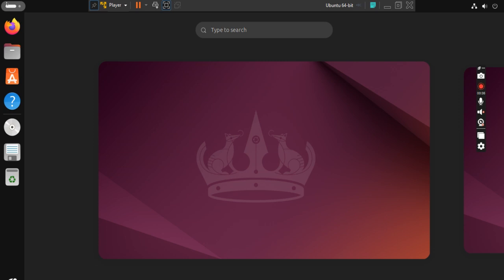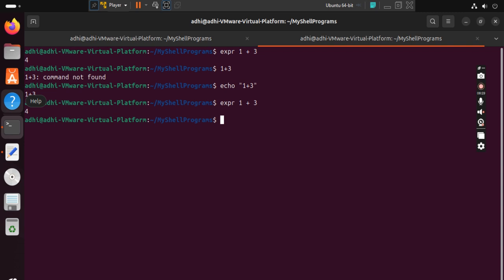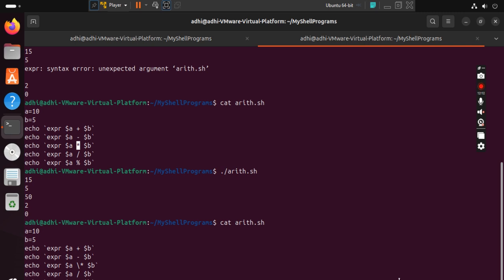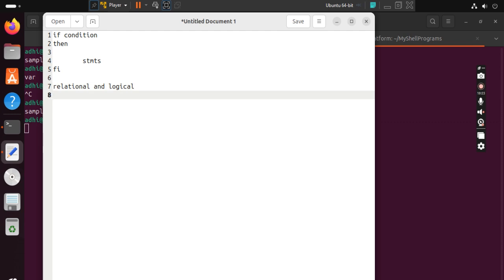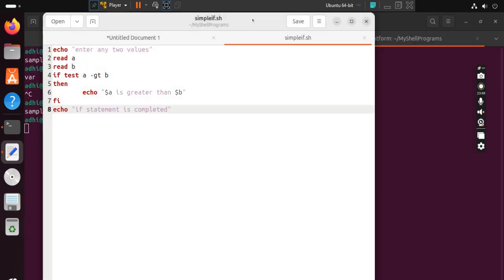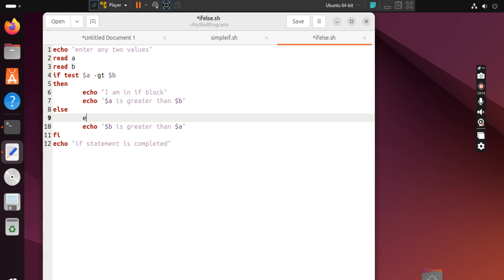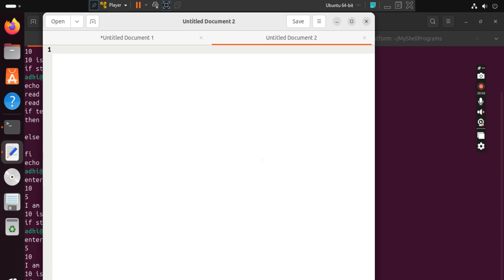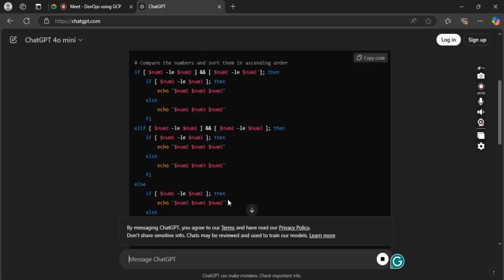ShellScript 2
Shell Script
Selection Statements